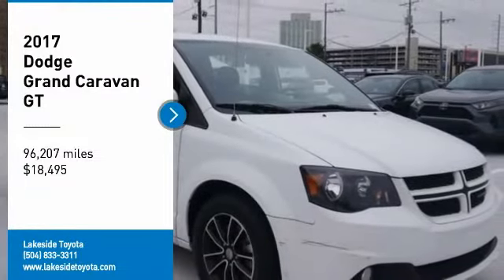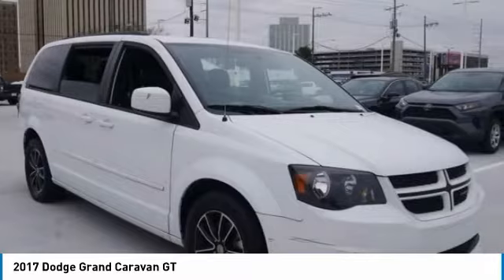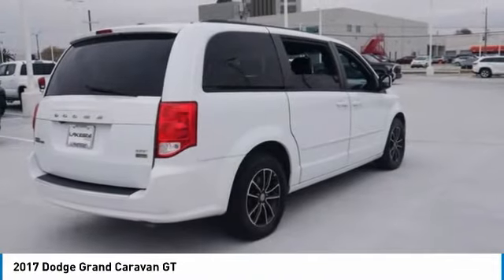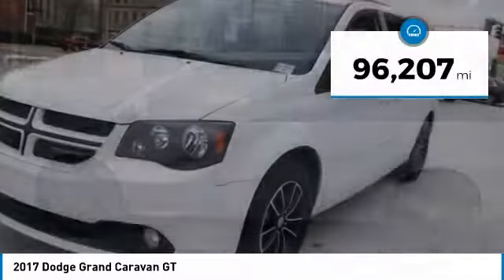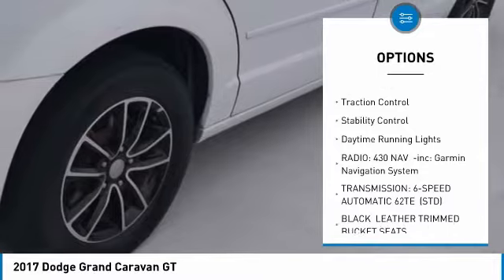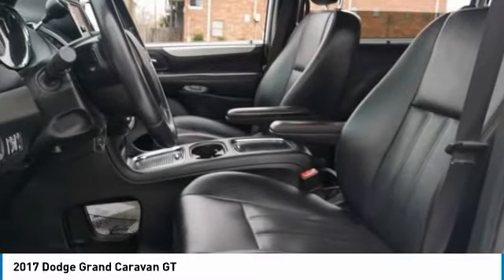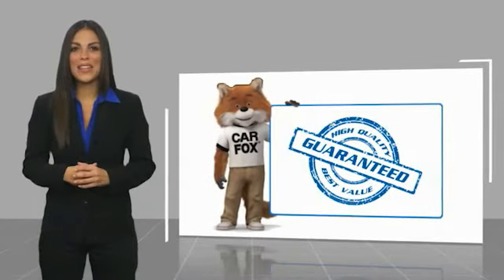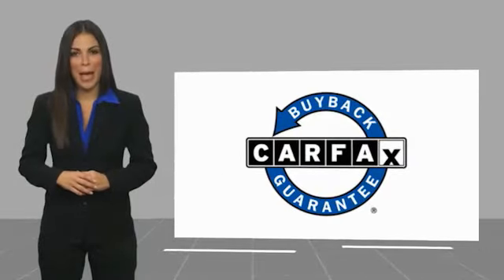2017 Dodge Grand Caravan Metairie LA NL15001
2017 Dodge Grand Caravan GT

Lakeside Toyota
3701 North Causeway